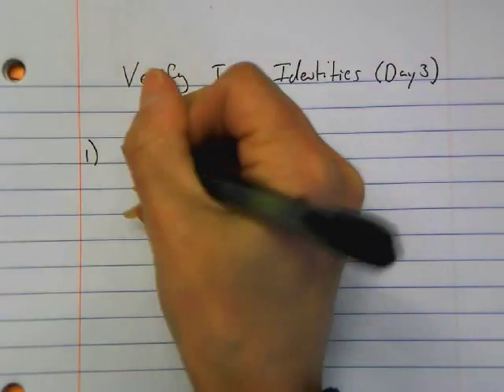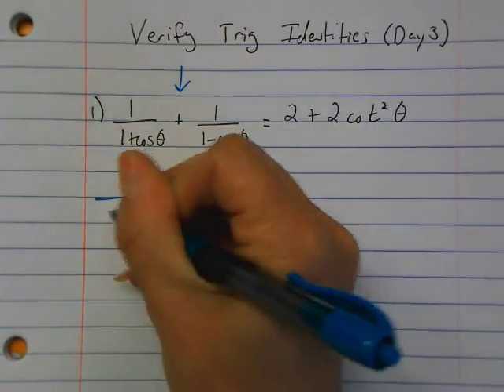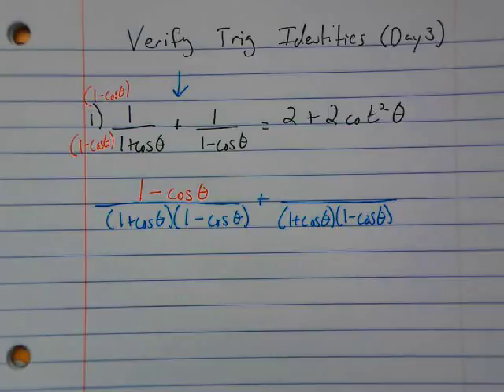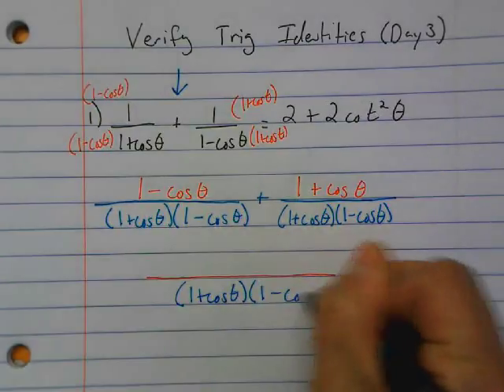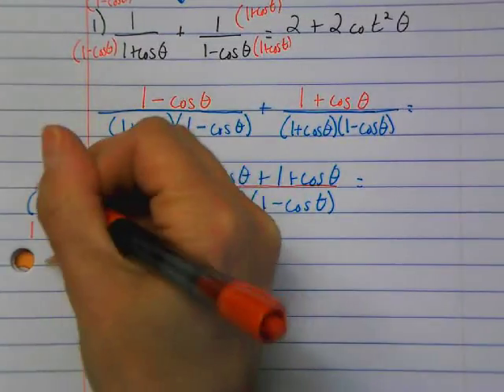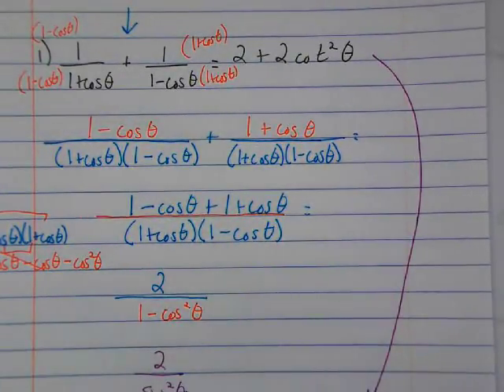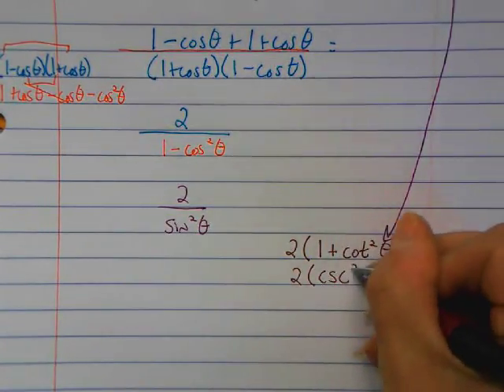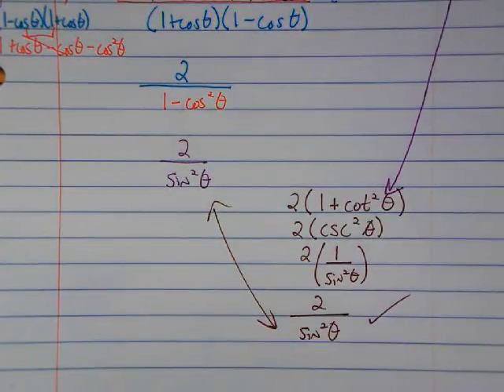Advanced Math Video 5 1 Day 3